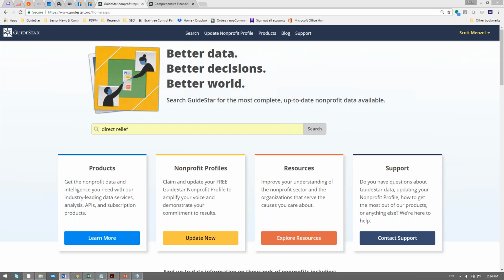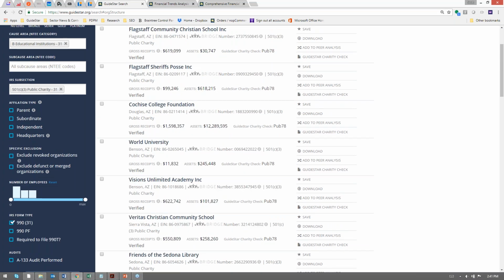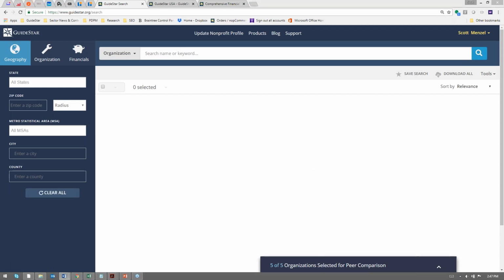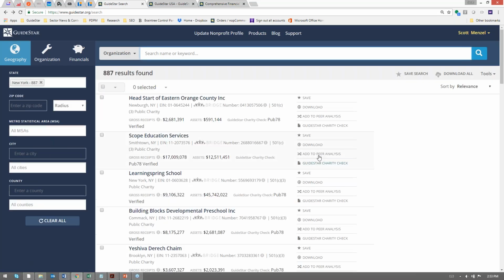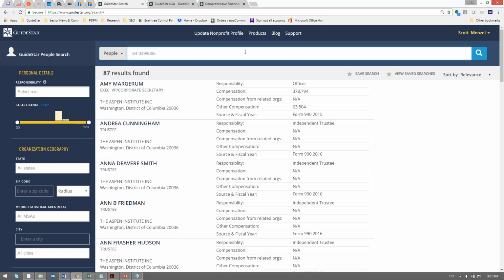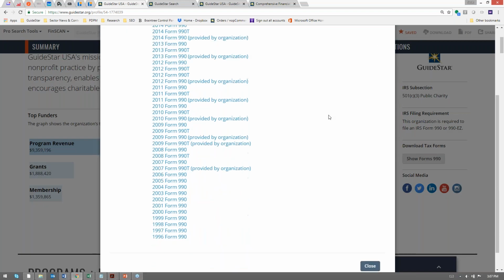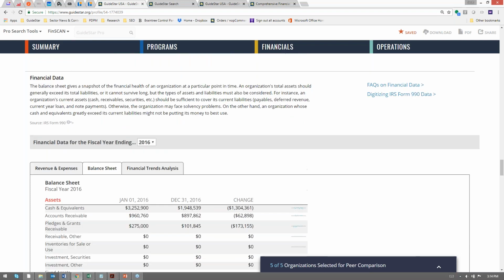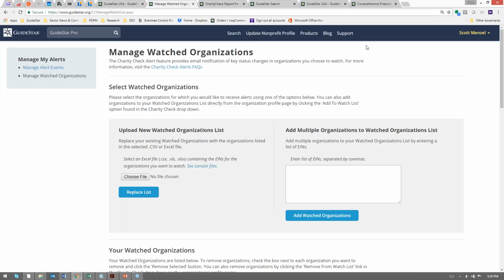Full Webinar: How to Access Financial SCAN features in GuideStar Pro + Added Benefits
Presenters: Scott Menzel, Senior Product Manager, GuideStar; Jesse Breaux, Marketing Manager, GuideStar (Moderator)